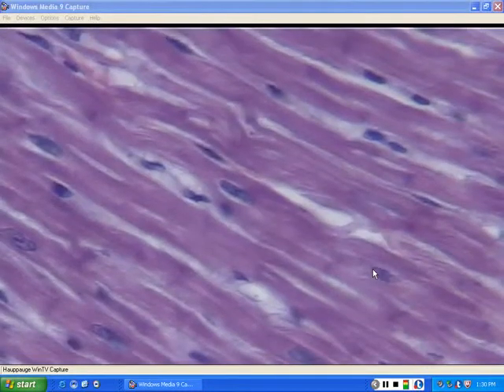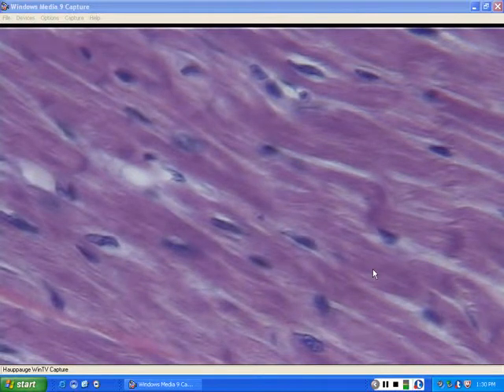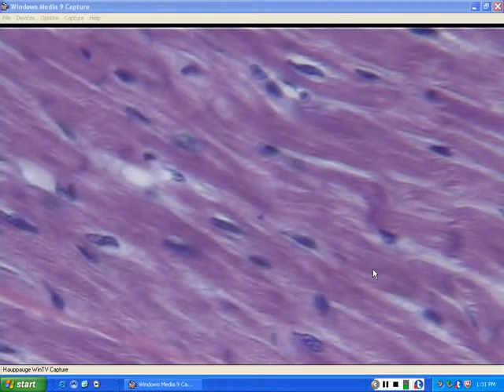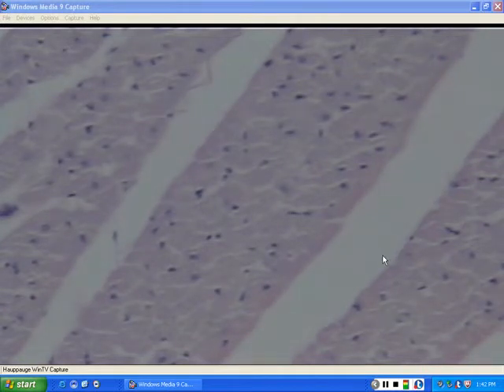Muscle and Nerve slides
Description of The Muscle and Nerve slides.